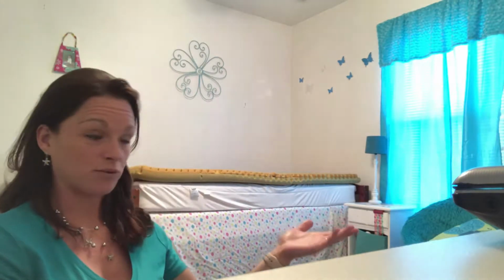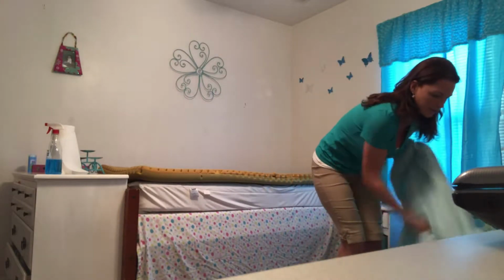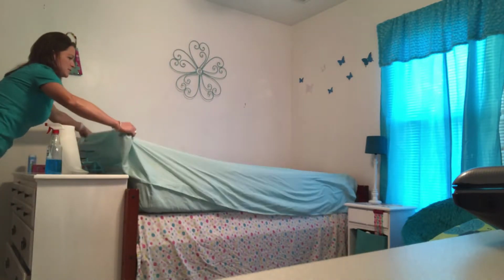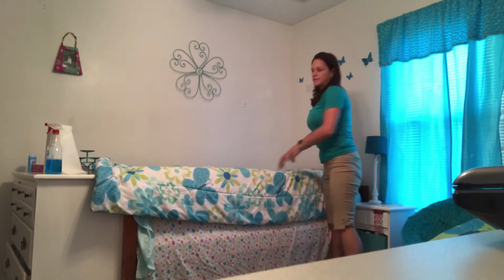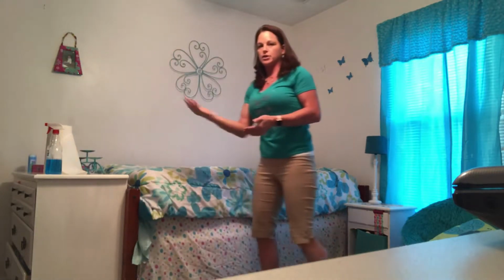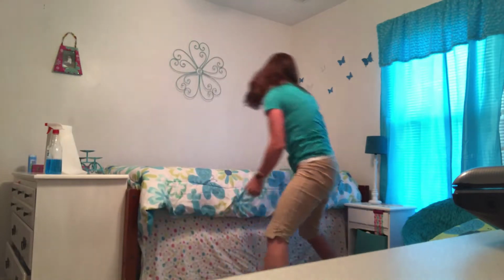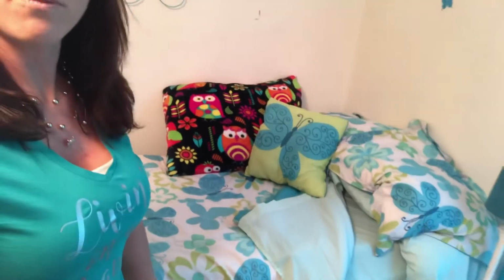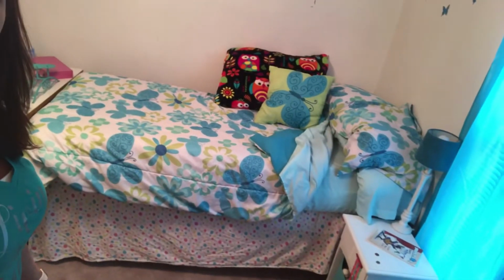Mom Hack | Bed making tutorial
Let me show you how I make my kids beds so that the blankets and sheets do not come un-tucked or fall in the floor. Mom Hack that I learned and it has saved me so much time from not having to constantly re-make the kids beds.

(Music/Images/Overlays/Visual Effects/etc.) courtesy of NexStreaming Corp.
(Produced/Edited) Using KineMaster